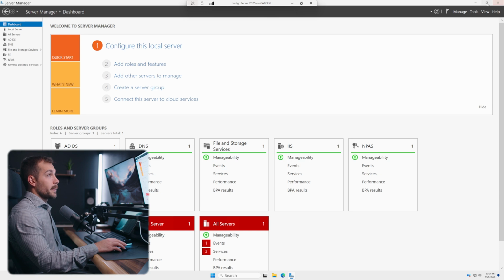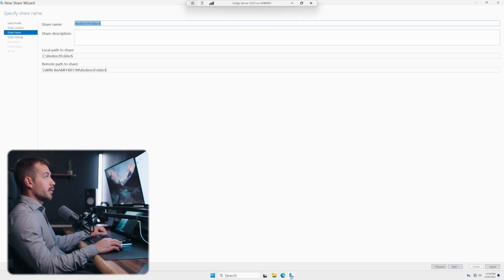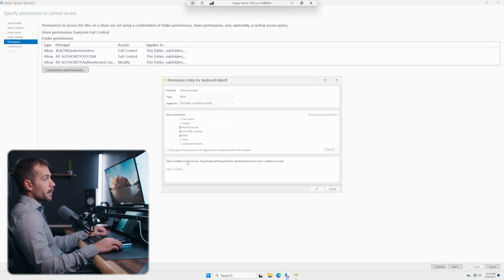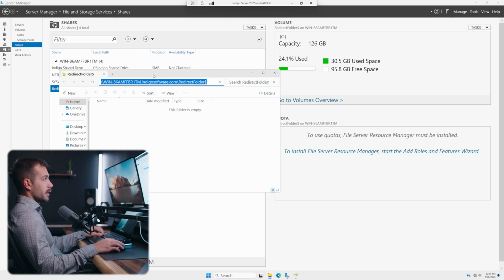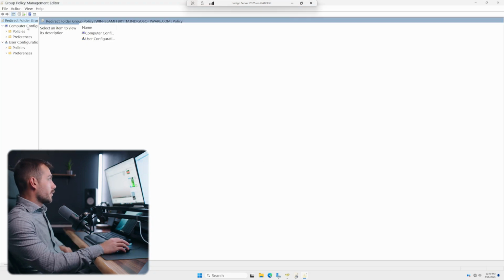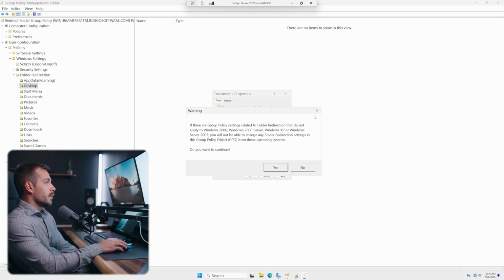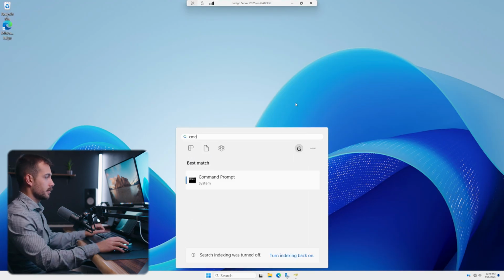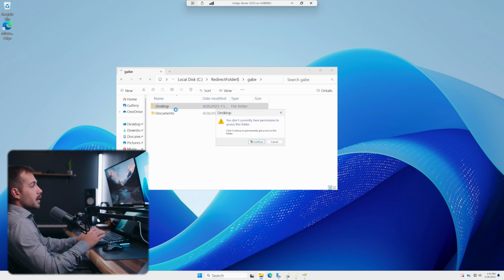Windows Server 2025 | Deploy Folder Redirection Using Group Policy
Want to centralize user data and make desktop environments easier to manage? In this tutorial, I’ll show you how to deploy Folder Redirection using Group Policy in Windows Server 2025, a powerful tool for redirecting folders like Documents, Desktop, and Pictures to a server-based location.

🚀 What You'll Learn:
✔ How to configure Group Policy for folder redirection
✔ Redirect folders like Desktop, Documents, Downloads, etc.
✔ Set proper permissions on the shared folder
✔ Best practices to avoid data loss or sync conflicts
✔ How folder redirection improves backup and roaming profile strategies

🔍 Why Use Folder Redirection?
✅ Keeps user data centralized and easy to back up
✅ Enhances logon speed and reduces profile bloat
✅ Perfect for domain-based environments in schools, offices, or remote setups

💡 Need help with offline file settings or folder redirection exclusions? Drop your questions in the comments!

🔗 Get Microsoft Server Software at the Best Prices